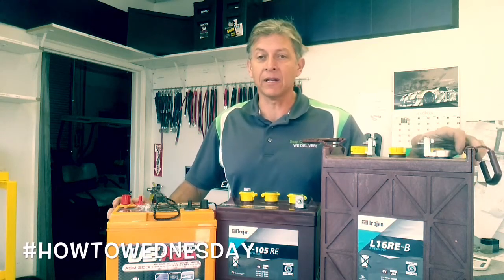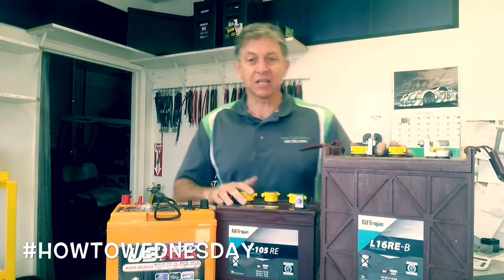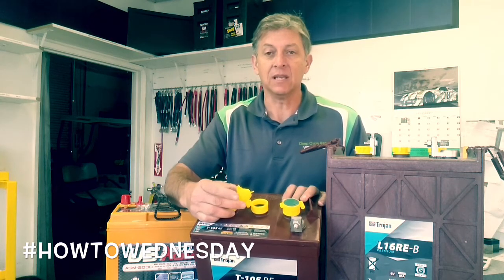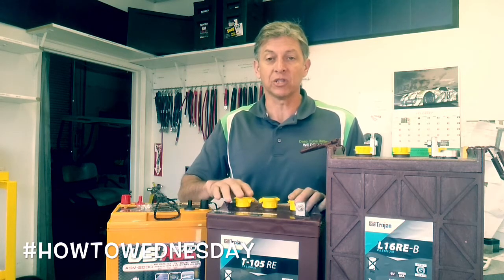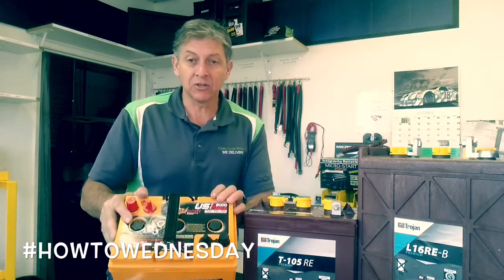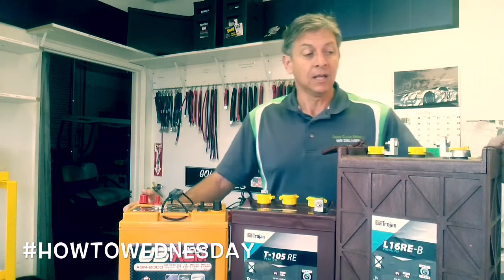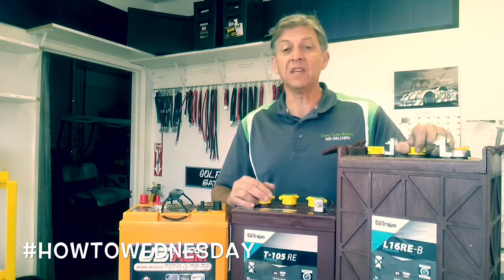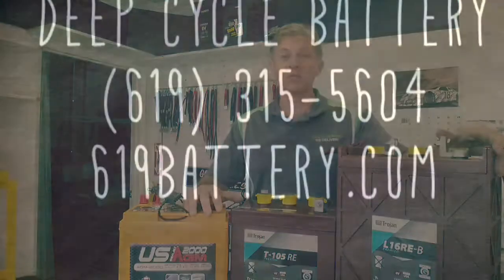Solar Batteres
Solar Battery for off-grid solar systems.  Deep cycle batteries for solar application.  Which battery is best for offgrid solar? Trojan solar battery has been the strongest deep cycle battery available. The Trojan T105RE battery and Trojan L16RE batteries are specifically designed for people living off-grid with solar systems.  The 6 volt T-105RE has 225 amp hours and the 6 volt L16RE-B has 370 amp hours.  Another option is the AGM deep cycle 6 volt battery by US Battery, part number US AGM 2000 with 210 amp hours and maintenance free.  The AGM solar battery is liquid free and maintenance free.  Solar battery charge controllers will need to be set for the AGM battery charging.